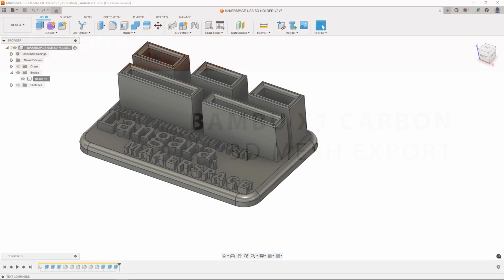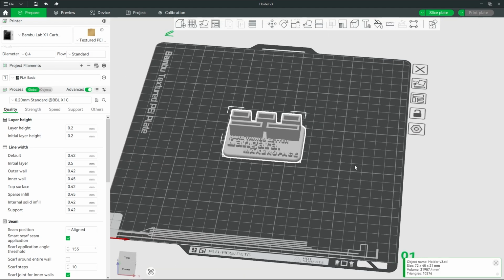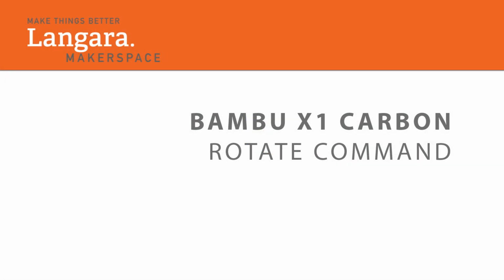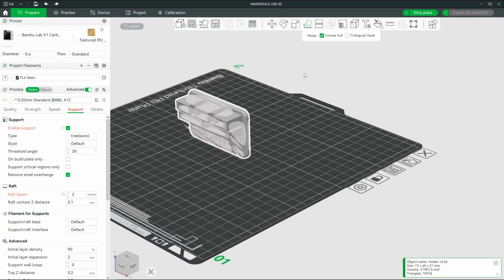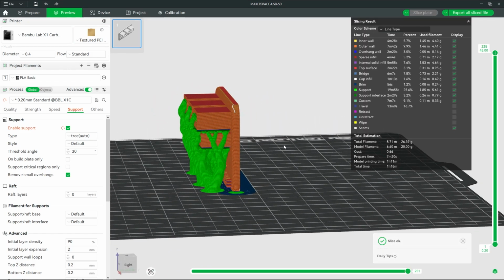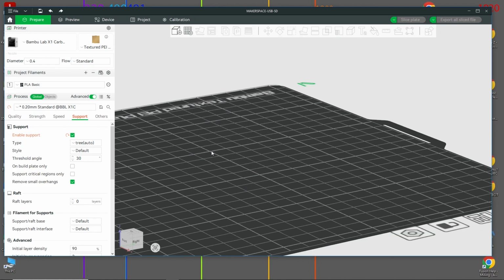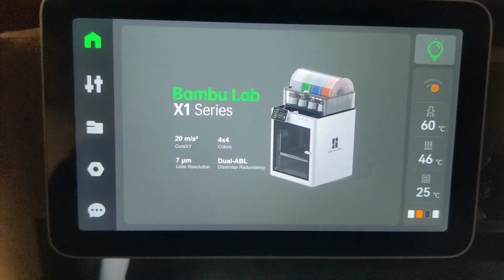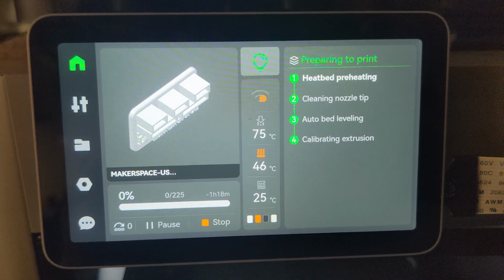Bambu Labs X1 Carbon - How To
How to prepare your file and print with the Bambu Labs X1 Carbon 3D filament printer.